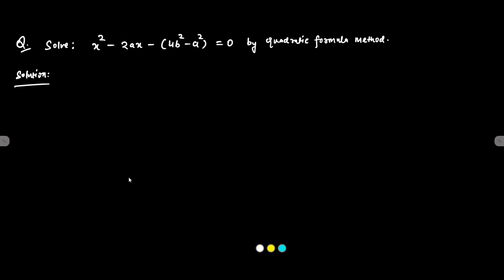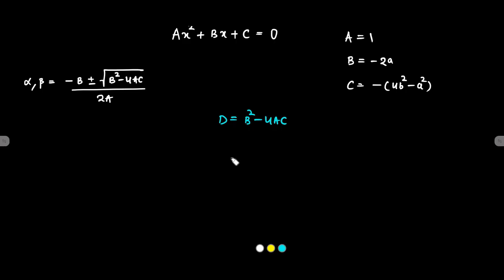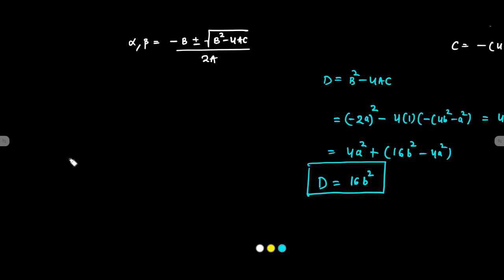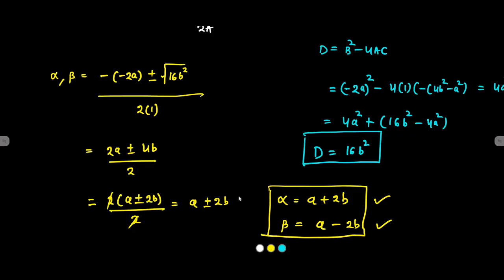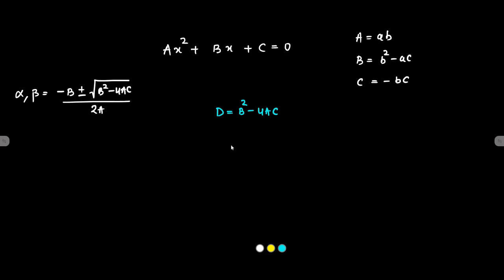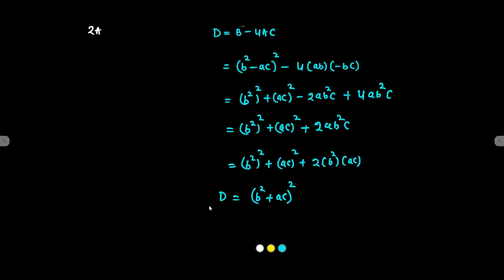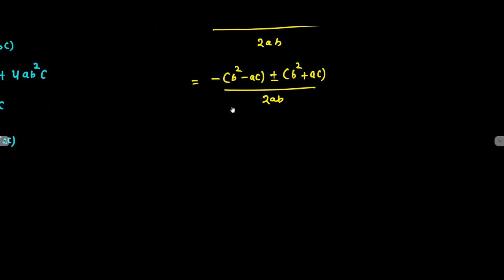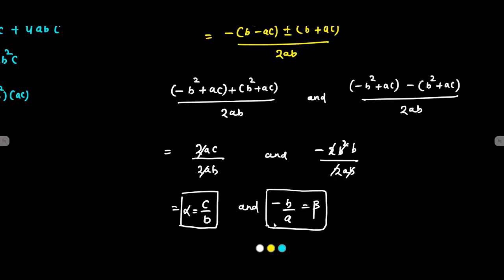Solving Quadratic Equations | Quadratic Formula Method | Questions 7